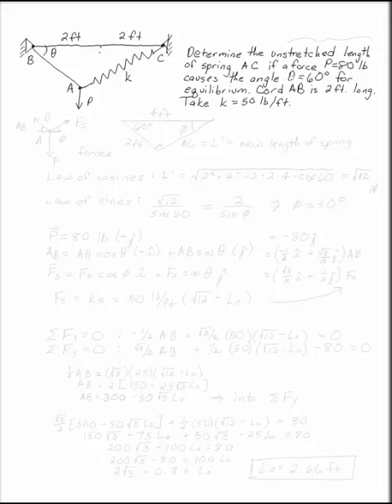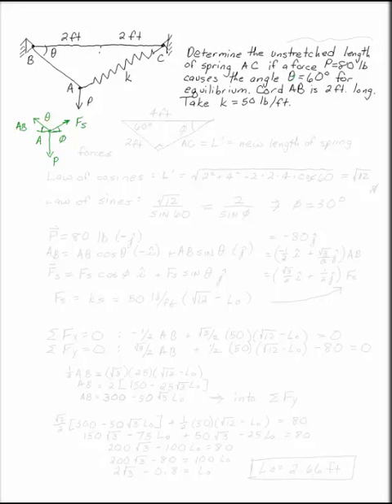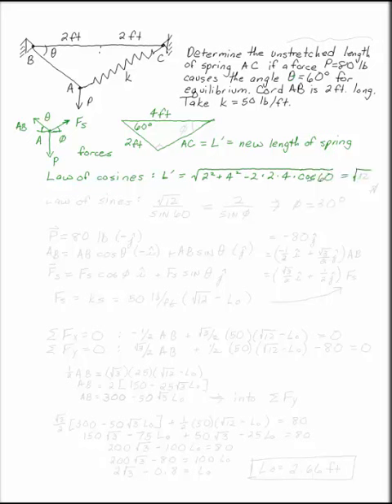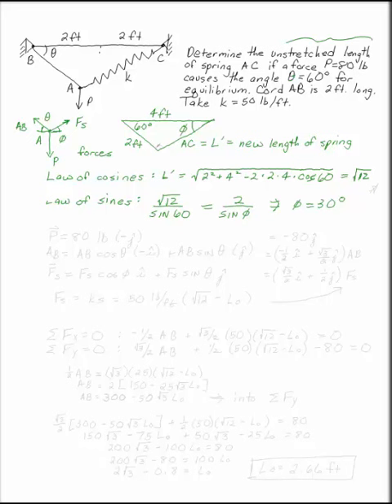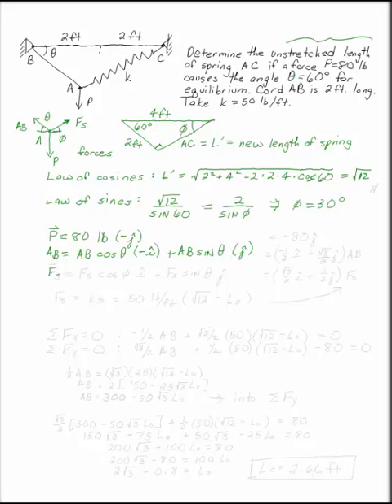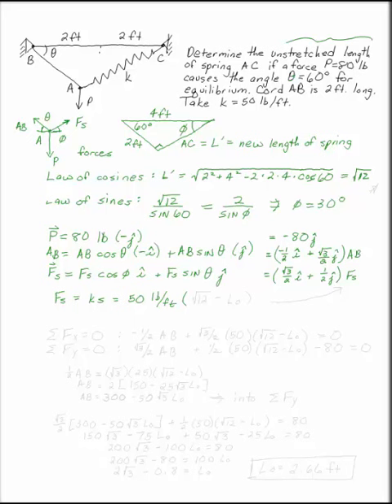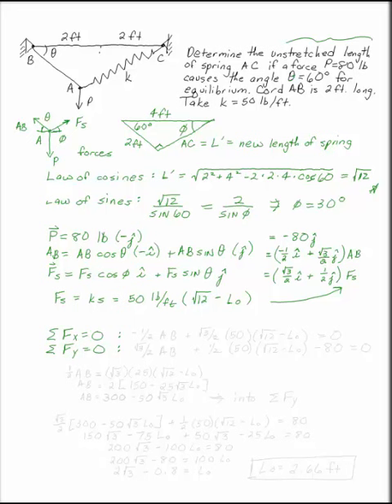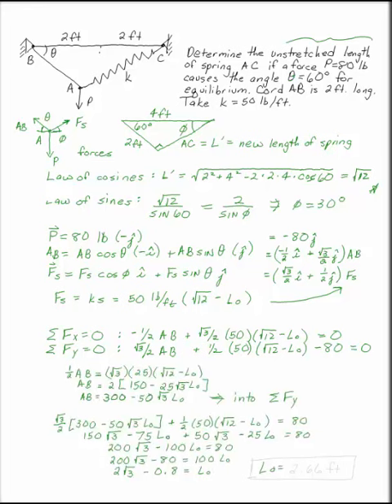Unstretched Length of Spring